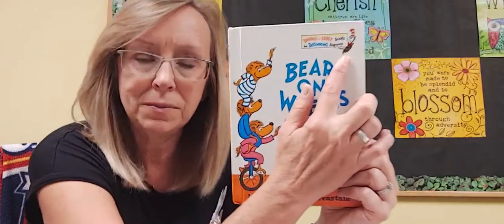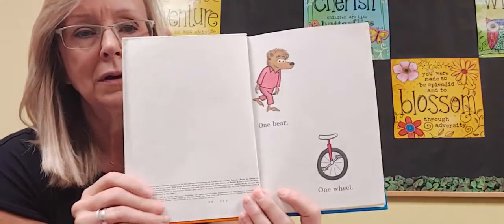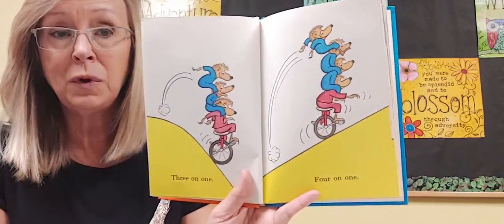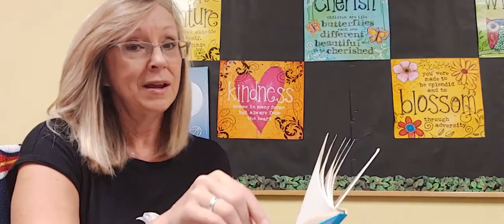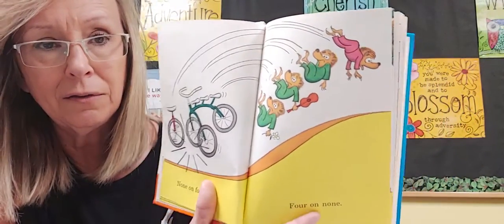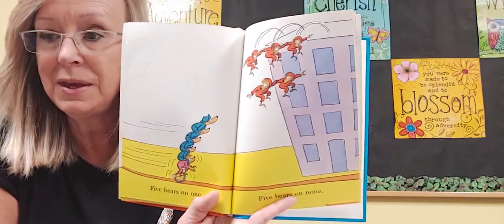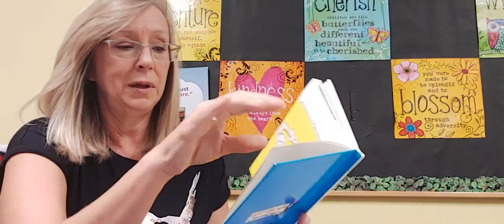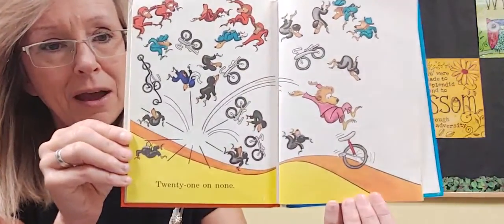Story Tues 9-22. Bears on Wheels